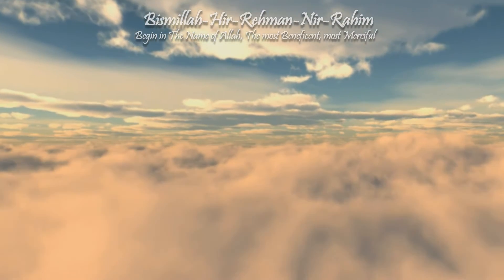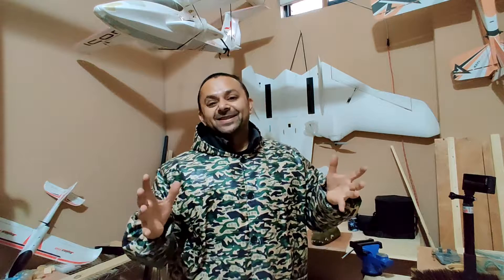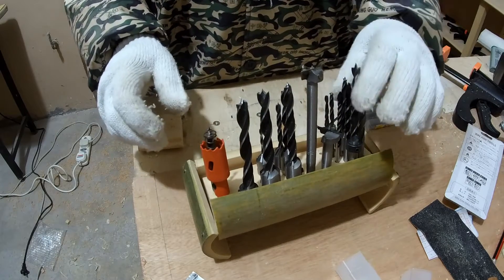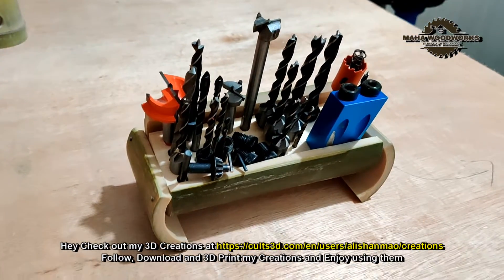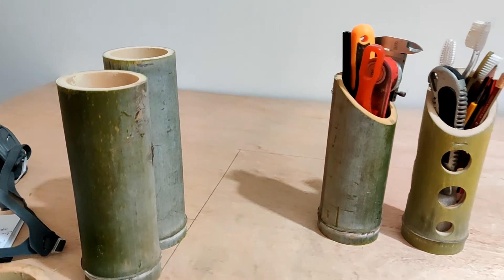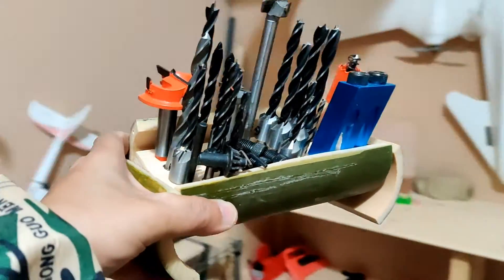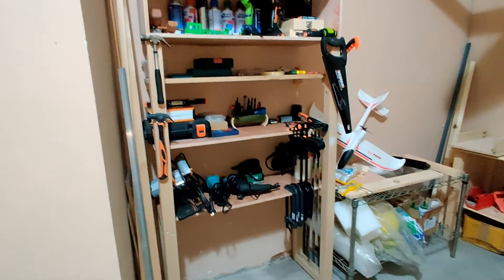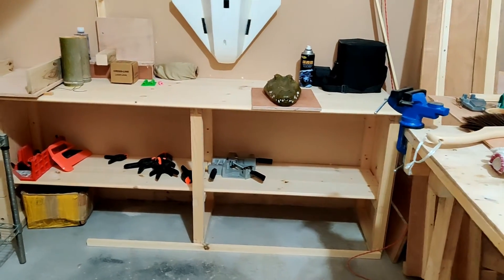How to make DIY Bamboo Drill bits Holder oraganizer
I have many drill bits that were laying around in different plastic bags and I thought its a good idea to make a drill bits holder and organizer for my workshop. And bamboo was my best choice for quick beautiful and natural DIY Drill bits holder and organizer. Enjoy the video.

Watch our Journey into creative world of DIY woodworking, woodworking for kids, DIY home improvement, DIY Furniture and much more interesting projects, Vlogs, Live Shows, Timelapse builds and Woodworking Videos.

Measuring Tools:
Drillpro 2 in 1 Transparent Digital Angle Ruler 360° LCD Display